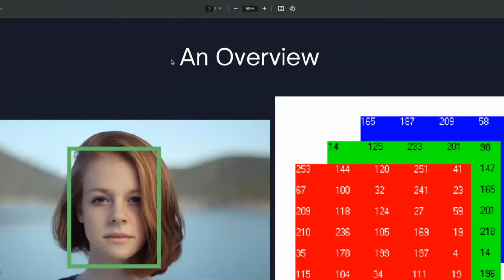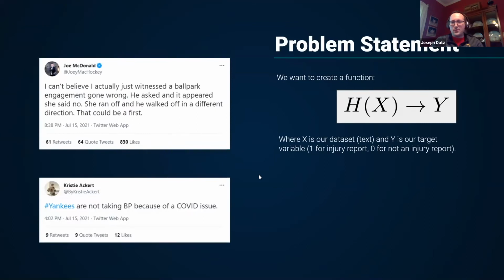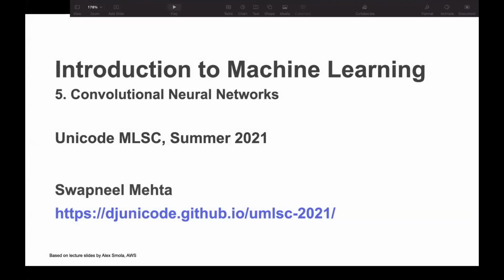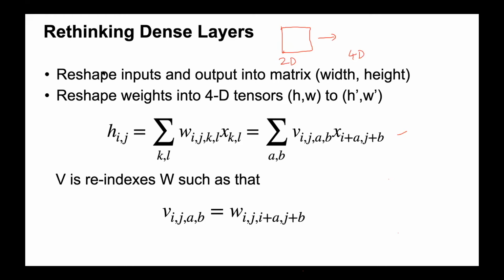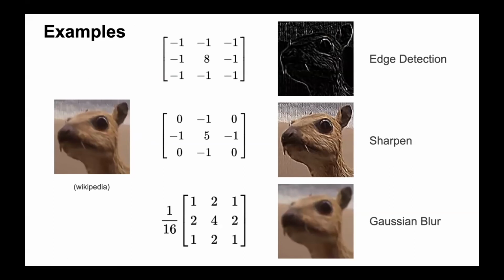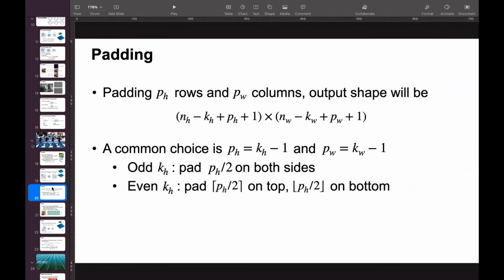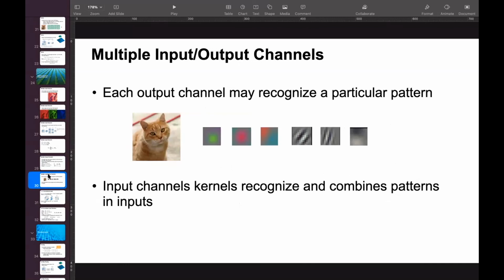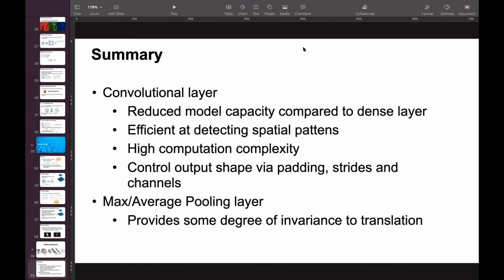Lecture 5: Convolutional Neural Networks